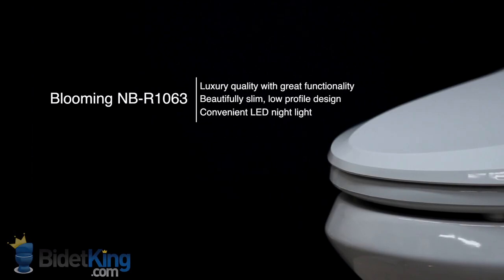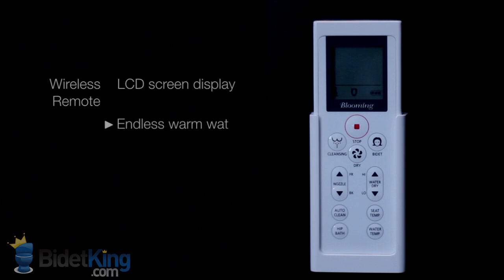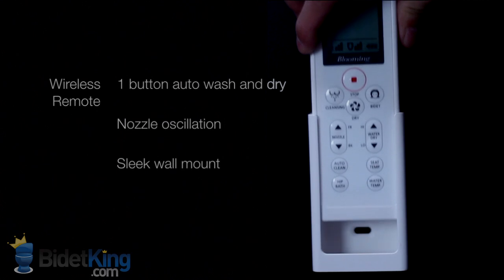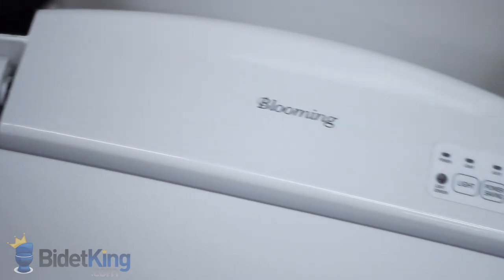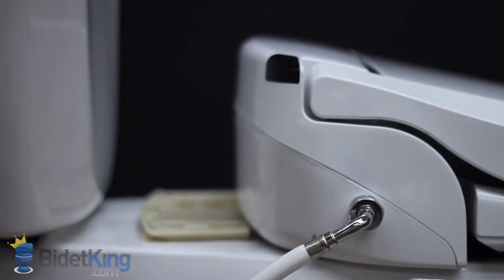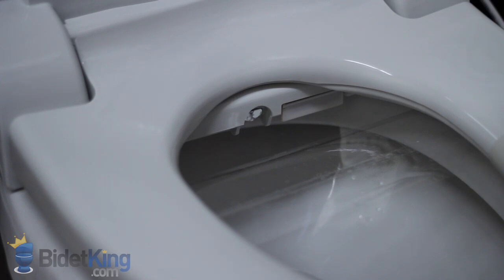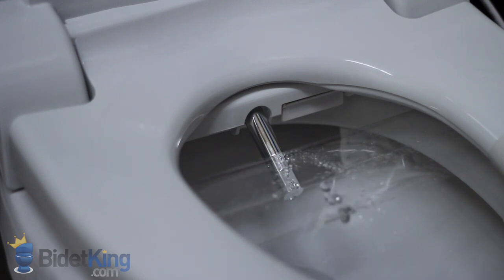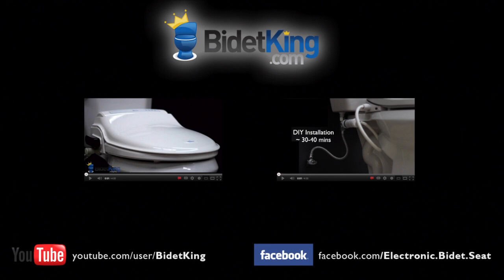Blooming NB-R1063 Bidet Review - BidetKing.com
This is a video bidet review of the Blooming NB-R1063 bidet seat from BidetKing.com.

The Blooming NB-R1063 from BidetKing.com is Blooming's newest flagship bidet seat -- a big upgrade over their previous models. It sports a beautifully slim, low profile design and like all of Blooming's bidet seats, a convenient L.E.D. night light.  Its high quality build and quiet operation make the NB-R1063 one of the best bidets we've ever tested.

The NB-R1063 is controlled by an upgraded remote control with an LCD screen displaying your settings and includes a convenient wall mount.

It features an advanced, energy-efficient tankless water heating system for an endless warm water supply.It offers front and rear cleansing, a heated seat, and a warm air dryer.  The temperature of the water and seat, spray pressure, and nozzle position are all fully adjustable.  The NB-R1063 also has convenience features like nozzle oscillation, a relaxing warm water sitz bath, and a 1 button auto clean function.

The Blooming bidet has a great, slim design.  Certainly one of the best looking bidet seats we've seen.

From this angle, we see the sleek, low profile design of the NB-R1063 with the electrical cord coming out from the right hand side of the unit. Its slim design allows it to fit on virtually any toilet, even some 1 piece toilets that have a French curve.  The water supply hose on the left hand side has a nice chrome end, and is smartly angled downward and out of the way.

On top of the unit we find a small control panel with indicator lights and buttons that control the night light, power saving modes, and a simple rear wash and stop function. On the left, we see a unique light sensor that senses ambient lighting conditions.  When the lights are turned off, Blooming's LED night light comes to life with a soft glow to help you see during night time bathroom trips.

The bidet seat offers catch plate installation so it can be easily adjusted or removed for cleaning.
Another useful feature is the slow close seat and lid.  Simply push the seat or lid forward from its resting position and it will then slowly close on its own -- preventing slams and reducing stress.

Blooming bidet seats feature special aluminum coated nozzles for added hygiene.  The NB-R1063 has one of the best feeling water streams we've ever tested.

Here, we see the rear wash with adjustable nozzle position. The nozzles can also oscillate for better cleaning.

When the nozzle retracts, you will notice water dribbling out as the nozzle cleans itself with a jet of water before and after each use.

Here, we see the front feminine wash coming from a separate section of the nozzle. Nozzle position is again adjustable and oscillation is available.

Lastly, we demonstrate the warm air dryer blowing from its vent.

To purchase this model or view our other fine bidet products, please visit us